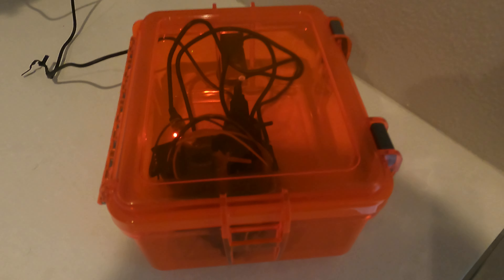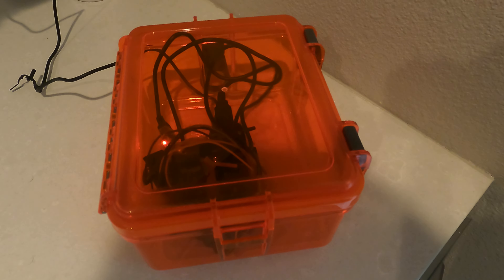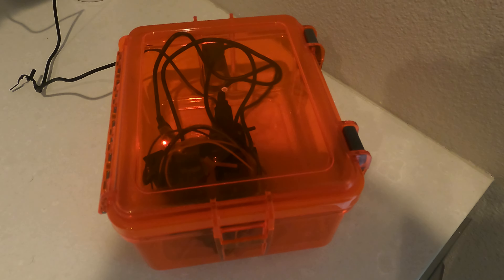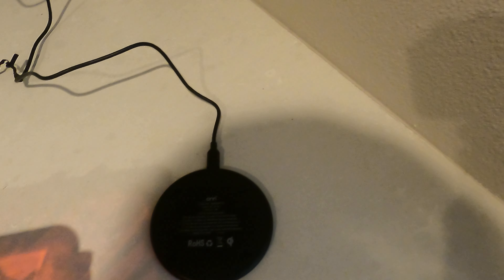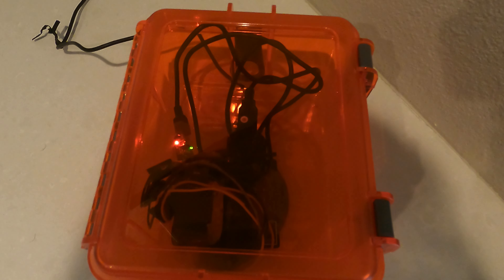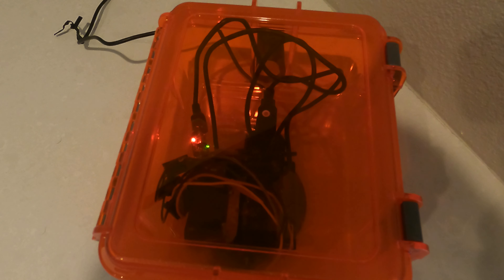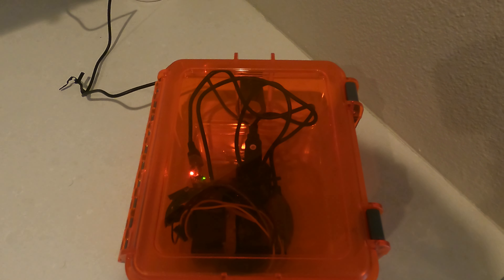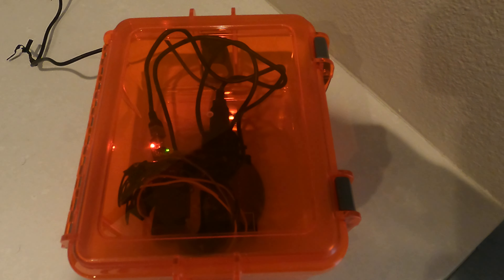Wireless Charging Box Setup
Our next generation of prototypes for aquatic acoustic enclosures will likely utilize wireless charging.